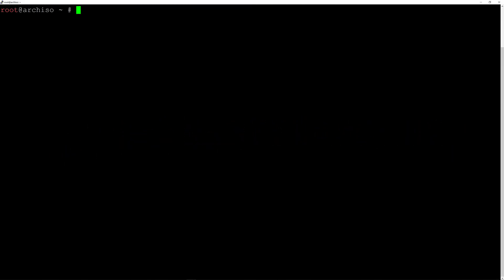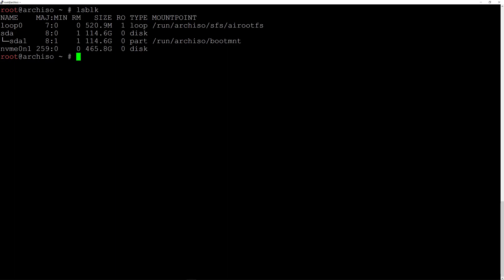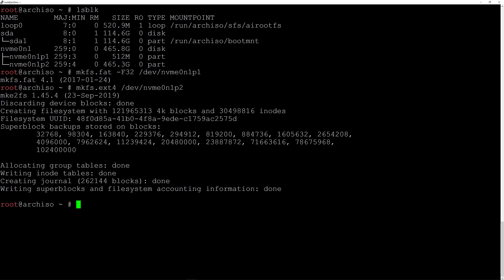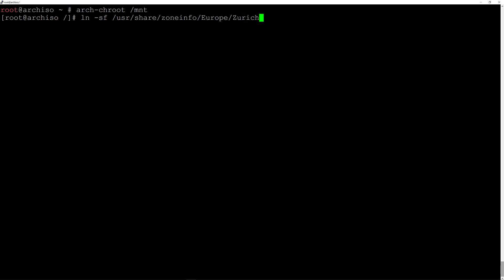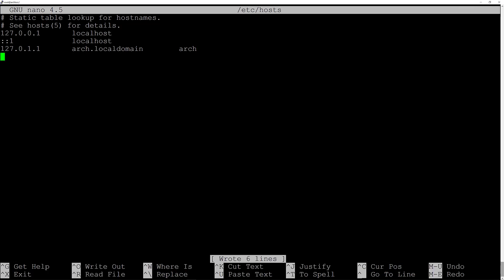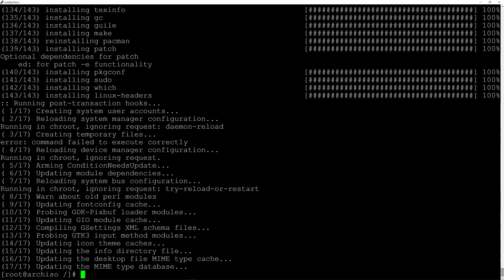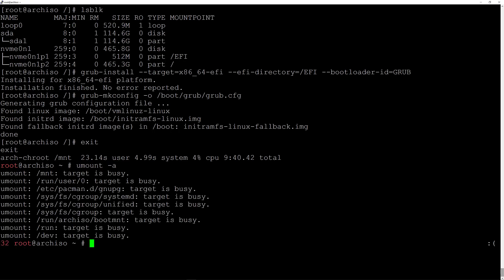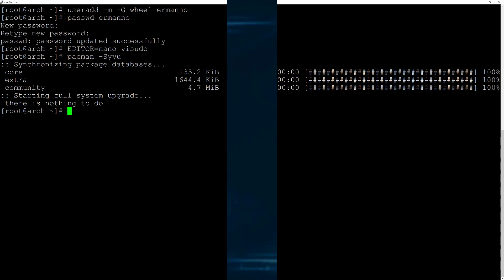How to install Arch Linux with a Swap file on UEFI and KDE - Part 1: installing the base system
UPDATE: Since the kernel 5.7 the allocate command is not anymore working. Use the dd command instead as explained in the Wiki.

In this video I am installing Arch Linux with a Swap file instead of a Swap partition on a UEFI laptop and KDE. This is the base OS installation with a Swap file, the advantage being a Swap file can be resized and offers more flexibility compared to a Swap partition.